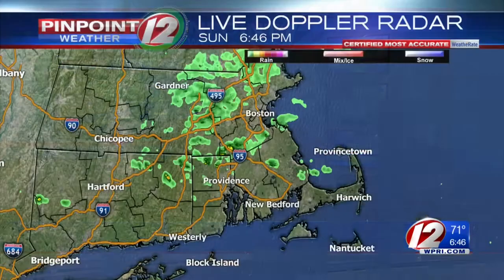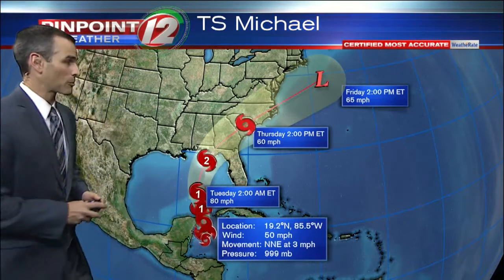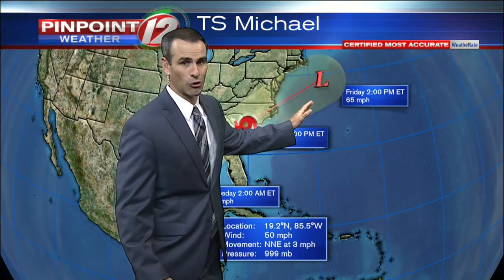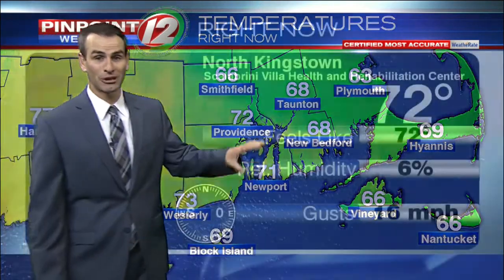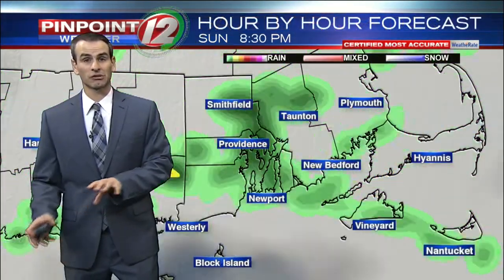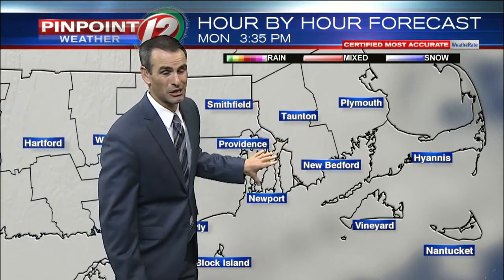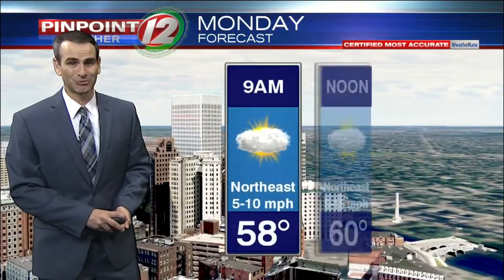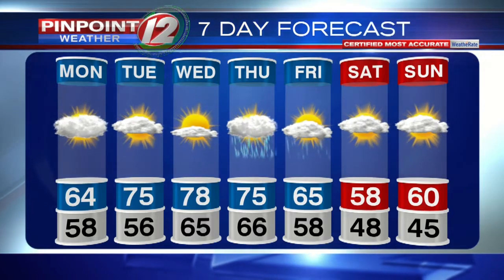Pinpoint Weather 12 Forecast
Meteorologist Pete Mangione has your Forecast for Sunday October 7, 2018.